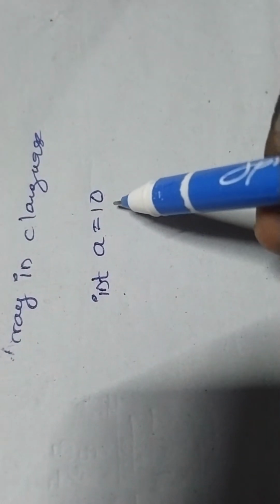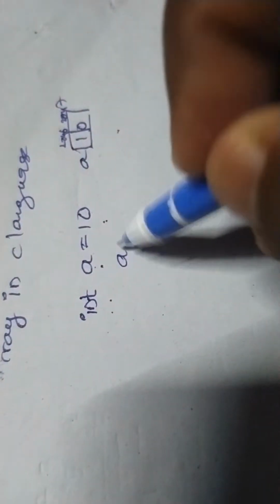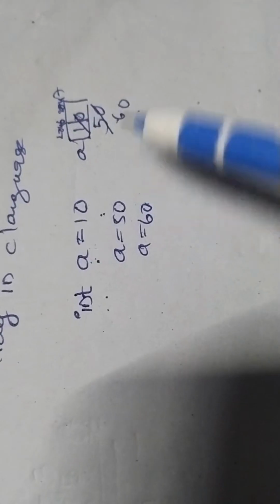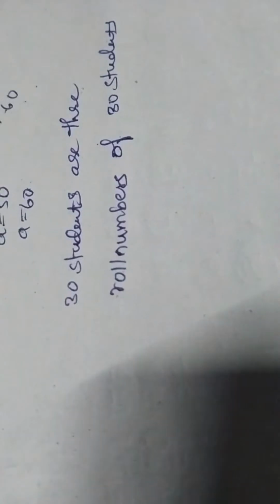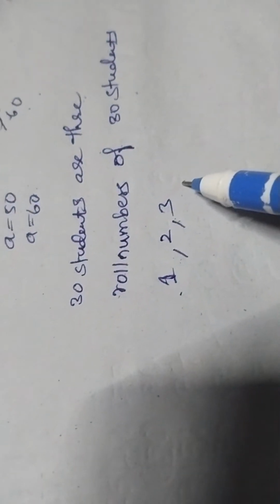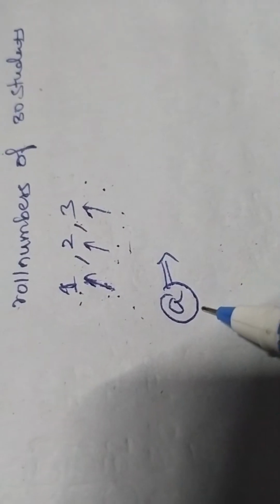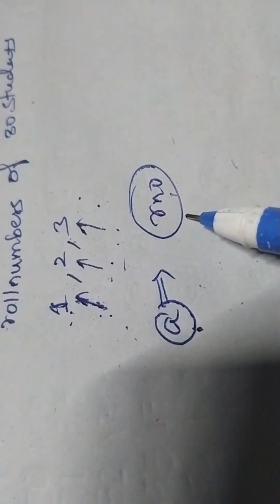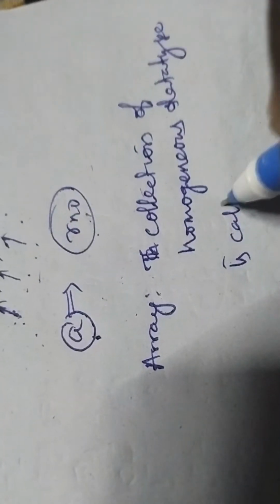PROGRAMMING IN COMPUTERS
RISHI ITECH
COMPUTER SCIENCE IS VERY IMPORTANT
RISHI ITECH
RISHITECH
COMPUTER SCIENCE VIDEOS
C PROGRAMMING IN TELUGU
PROGRAMMING IN TELUGU
JAVA PROGRAMING IN TELUGU
JAVA LANGUAGE
C LANGAUGE
BASICS FO COMPUTERS
COMPUTER SCIENCE ENGINEERING
HAPPY LIFE
JAVA PROGRAM
HTML
WEB PROGRAMMING
DEGREE
BSC PROGRAM
DEGREE PROGRAM
PRACTICAL EXAM
ARTIFICIAL INTELLIGENCE
CLASS OBJECT
COMPUTER PROGRAMMING
COMPUTER SCIENCE ENGINNERING
CONCEPTS INCLUDING COMPUTER SCIENCE , PROGRAM STRUCTURE,DATA TYPES  , CLASS & OBJECT, OVERLOADING ,OVERRIDING